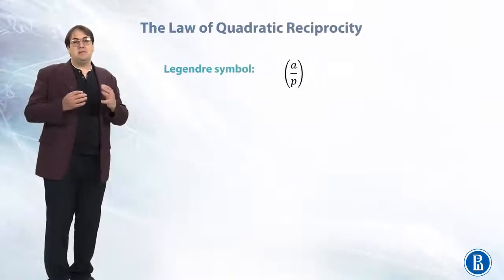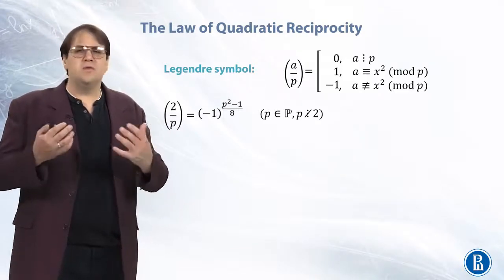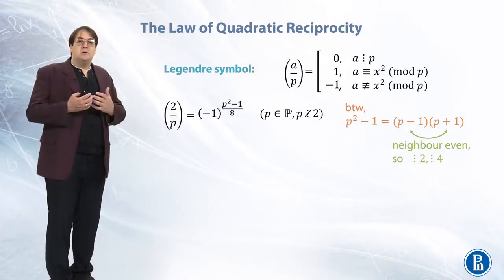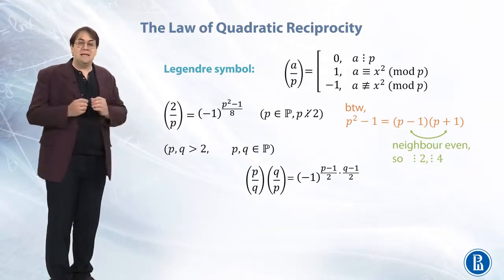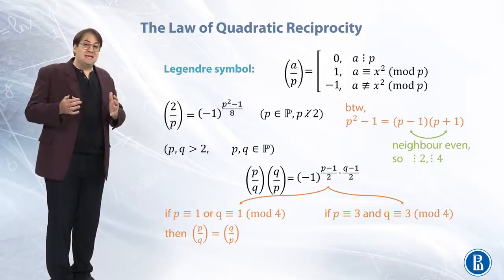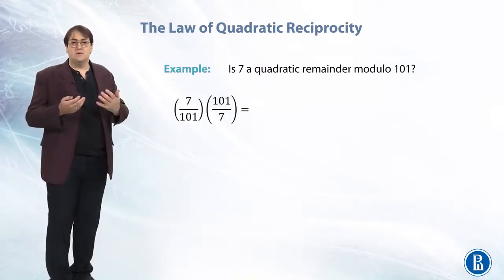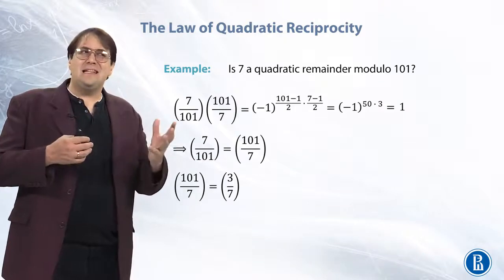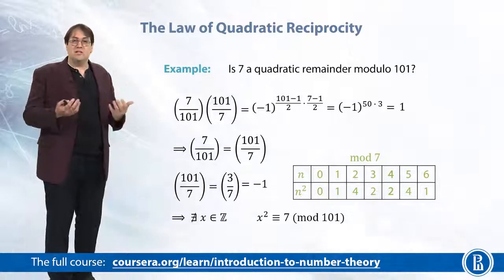iNT 05 10 2!p, Law of Quadratic Reciprocity Statements and Example of Application